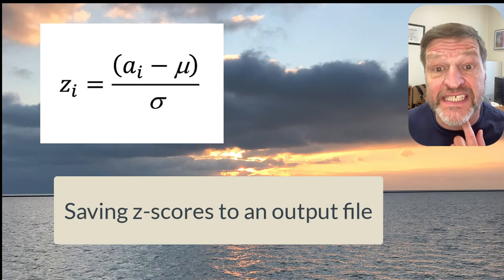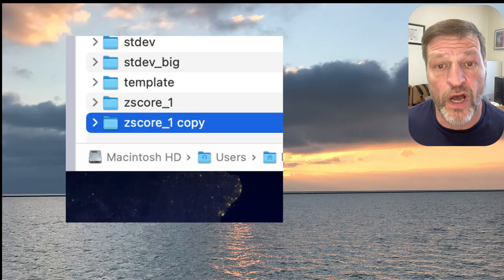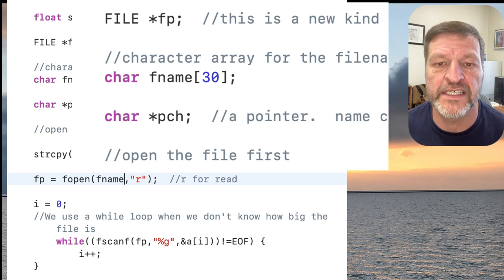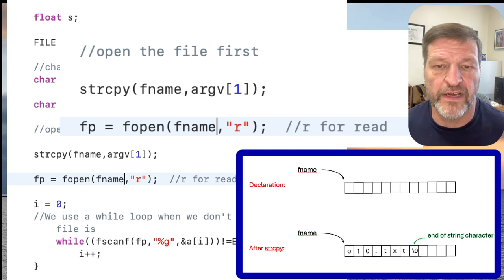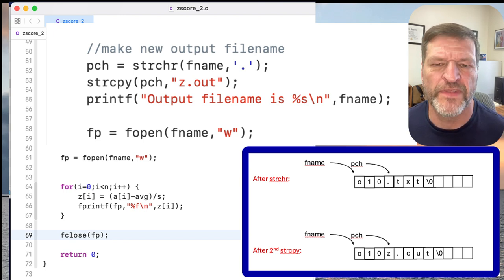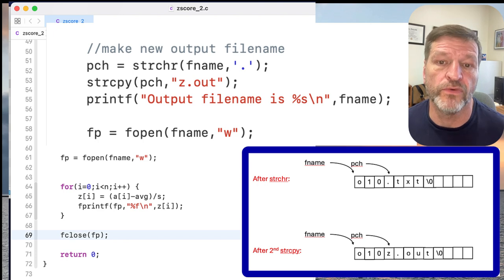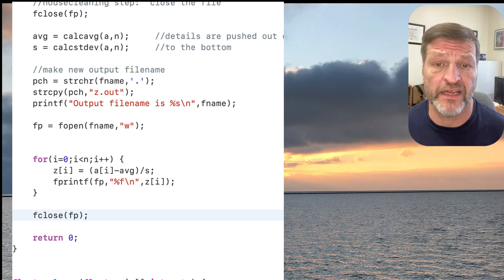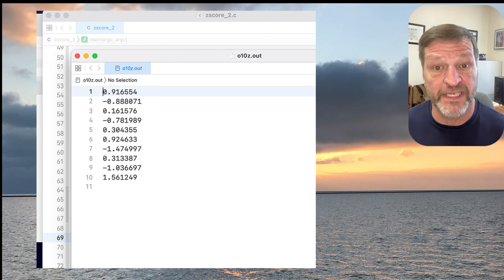DrO mac C zscore 2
Here, we learn about string manipulation to make an output filename based on the input filename.  We also learn about writing to that output file,.